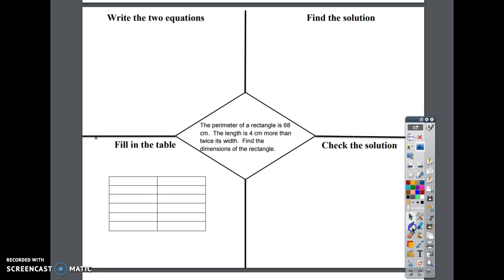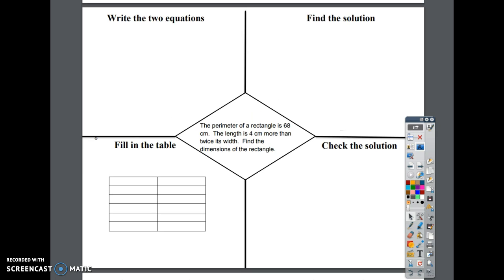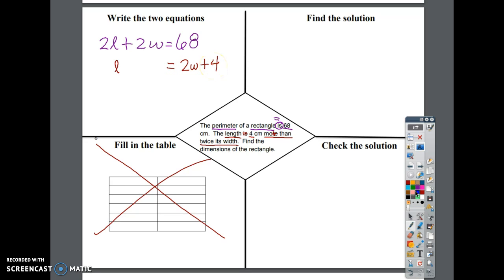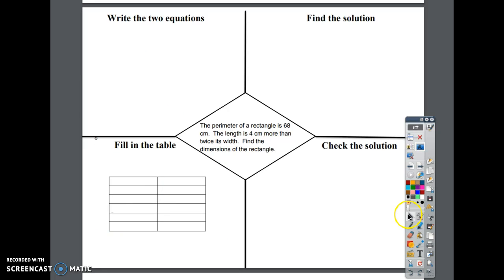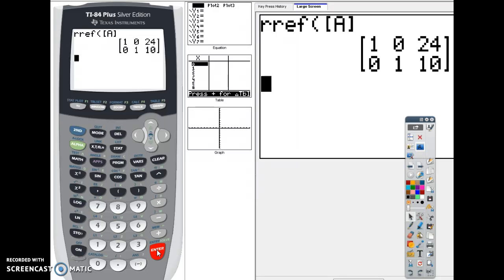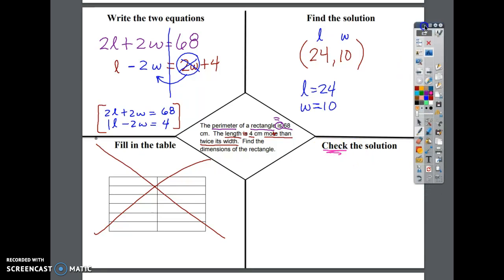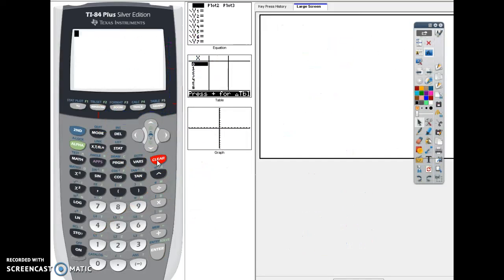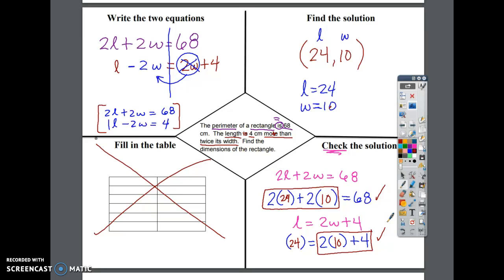Solving Systems Real World STAAR Review